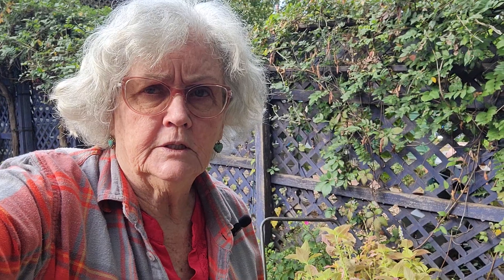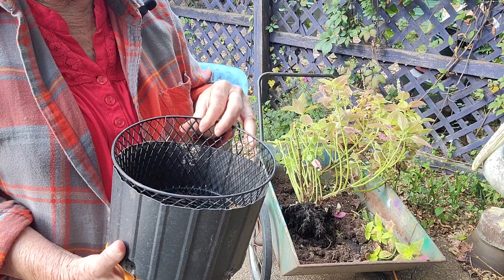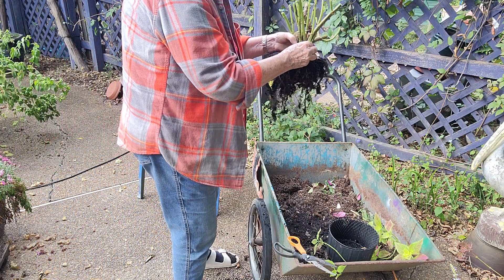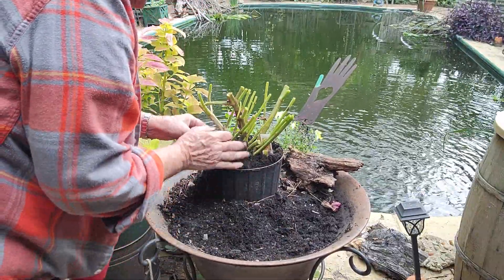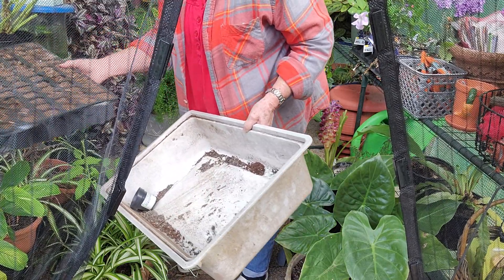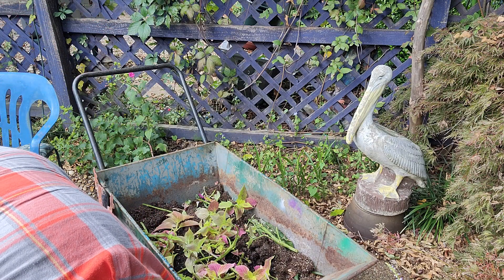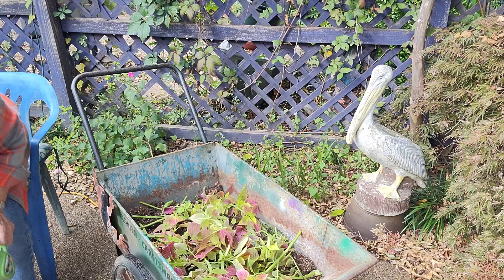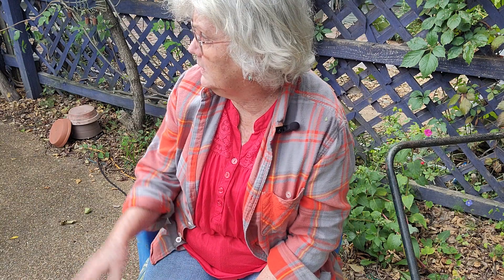Coleus One of My Favorite